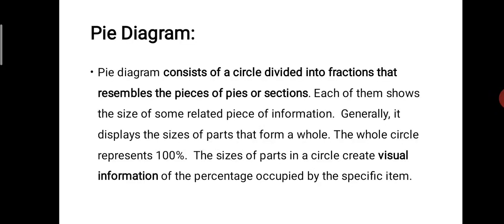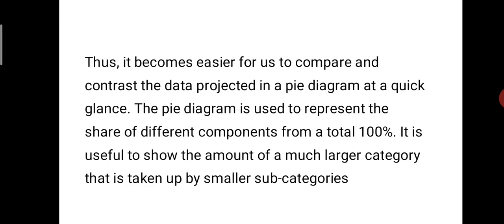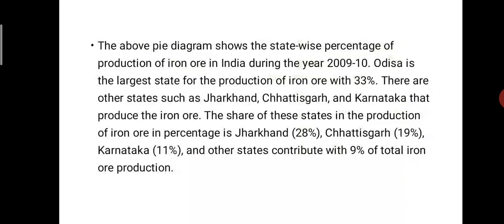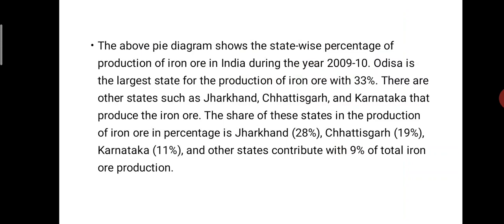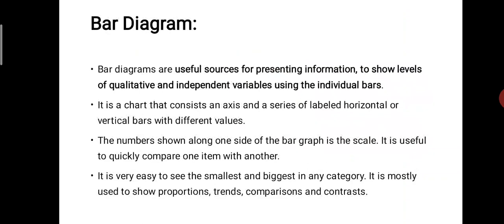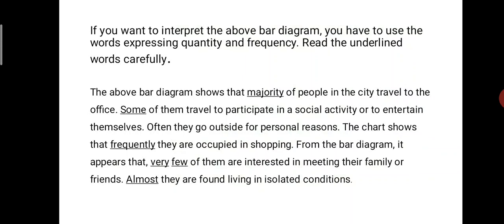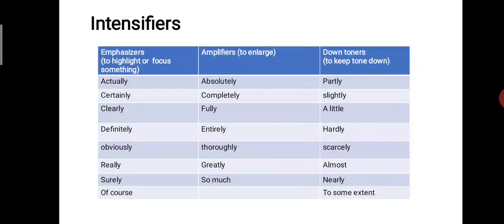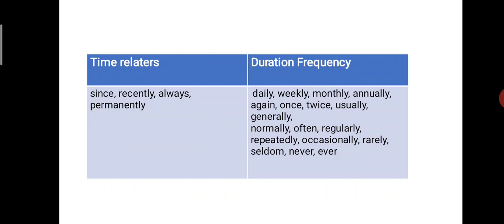B A II compulsory English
Sem IV Module VI part V Pie diagram and bar diagram